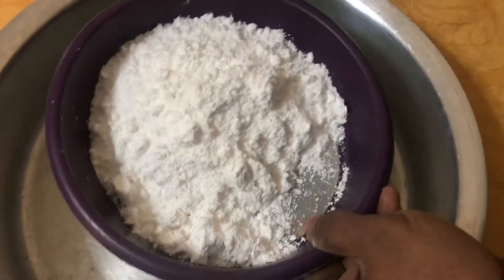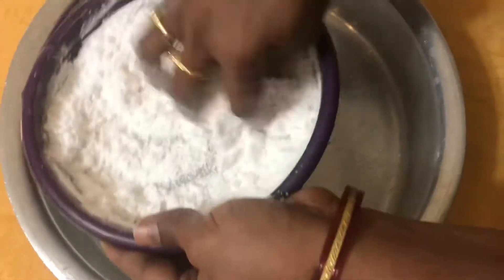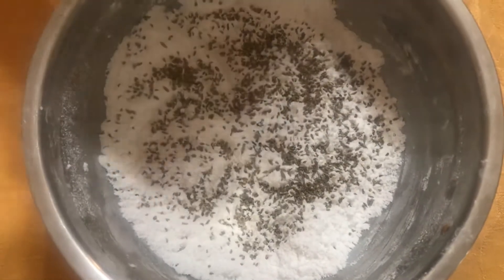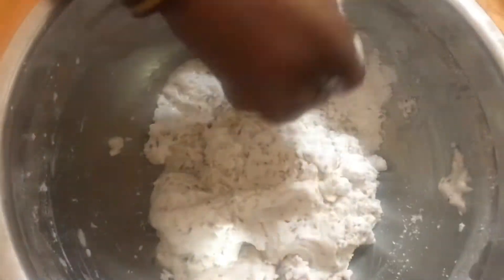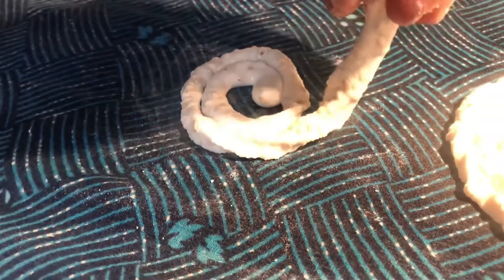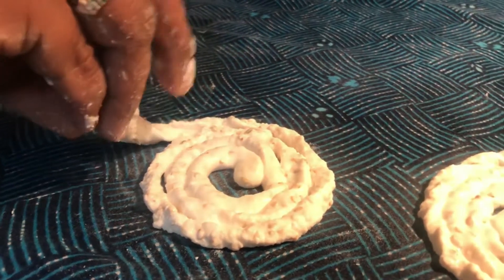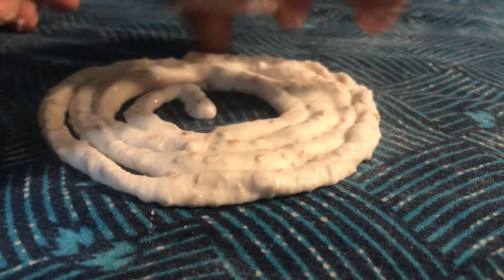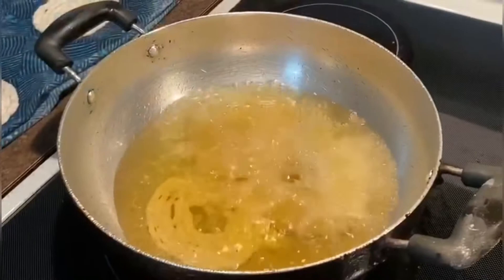Telangana Special Sakinalu | సకినాలు । Makar Sankranti Recipe | Crispy Snack| Pindi Vantalu